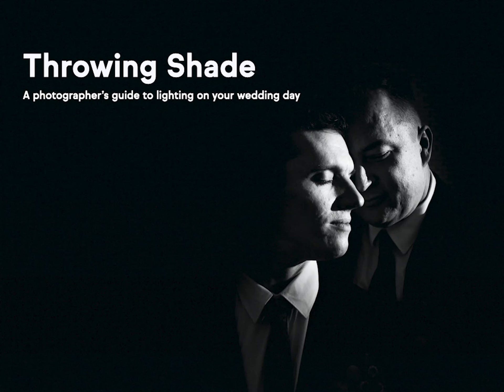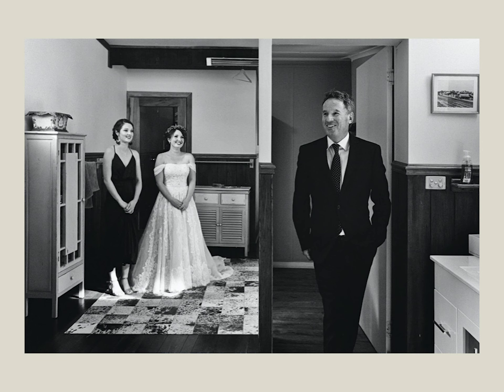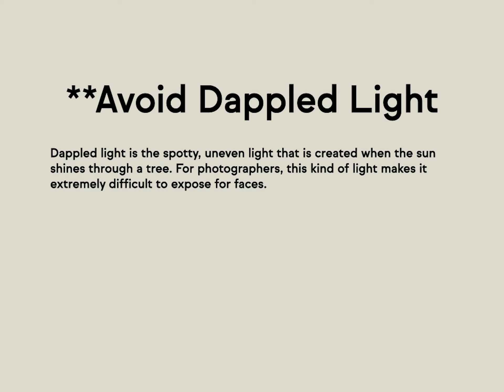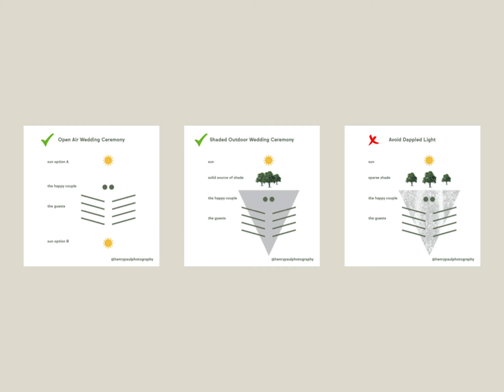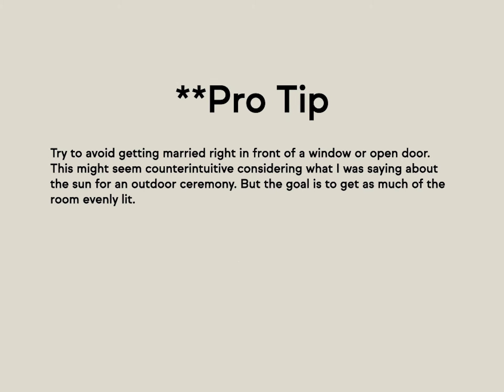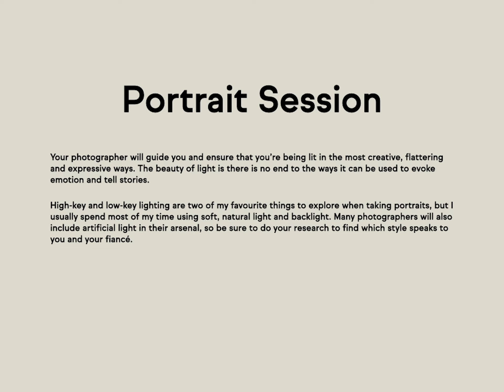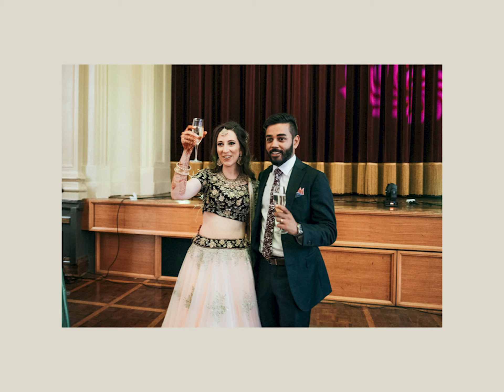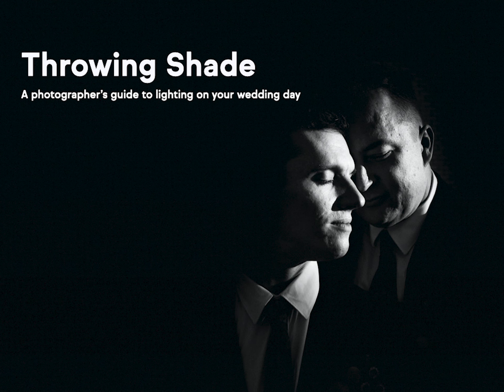Throwing Shade: A Photographer's Guide to Lighting on Your Wedding Day